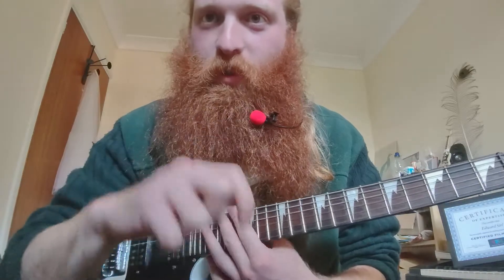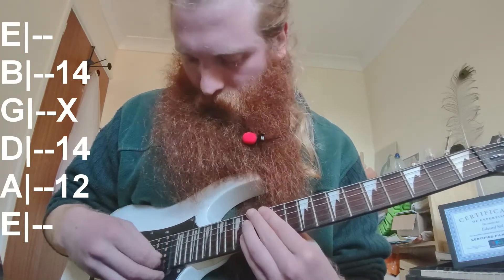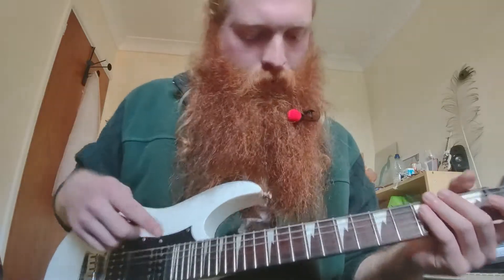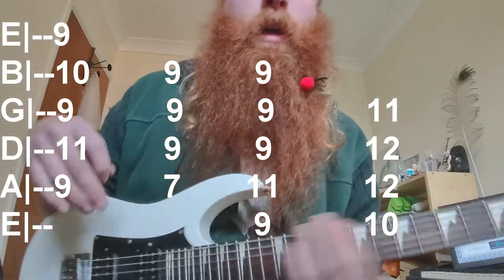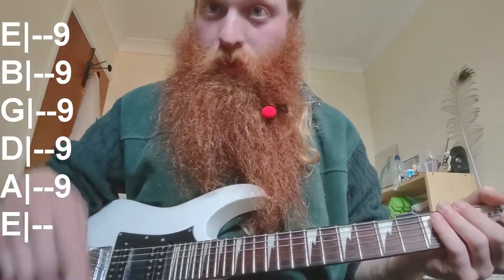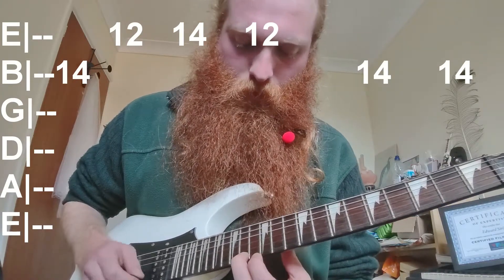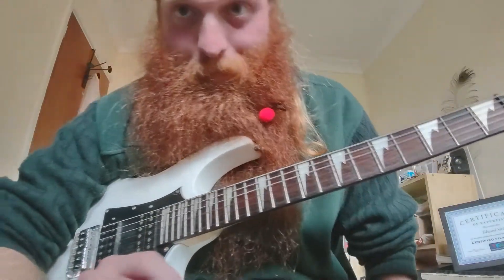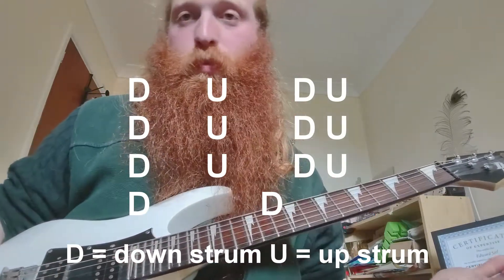What You Know - Guitar Tutorial - Two Door Cinema Club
After 9 years of getting asked how to play this song...

Rhythm Guitar -
Intro / Chorus : 0:26
Verse : 3:00
Mid Section: 4:50
End Chord: 5:39
General strumming pattern 9:25

Lead Guitar -
Intro / Chorus : 6:59
Verse : 6:06

Using a GIO Ibanez in this video incase you're wondering

on the off chance you're not here because of my cover, here's a link to my cover